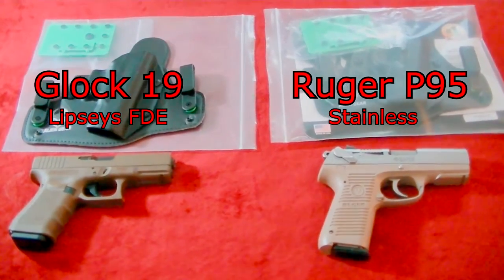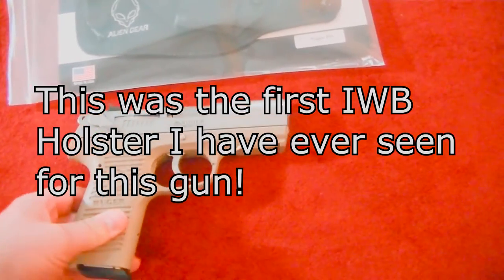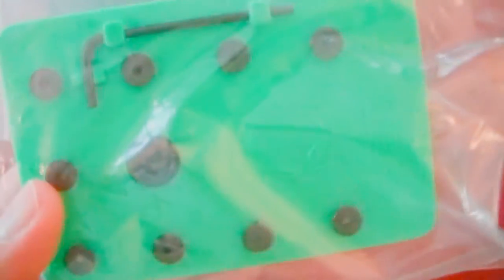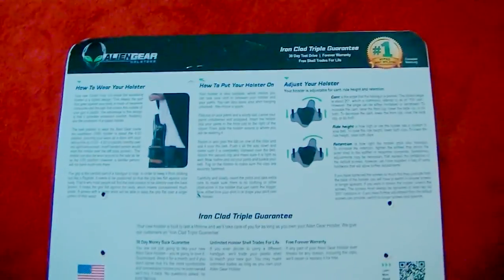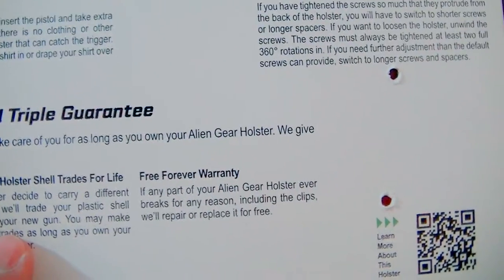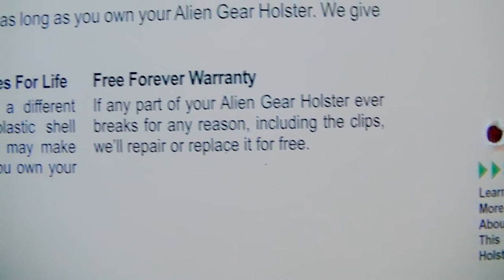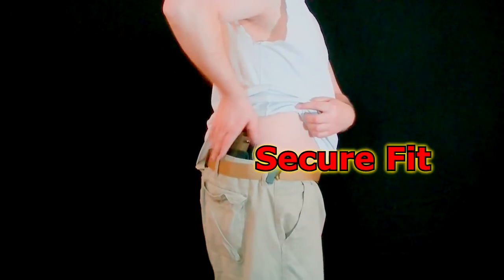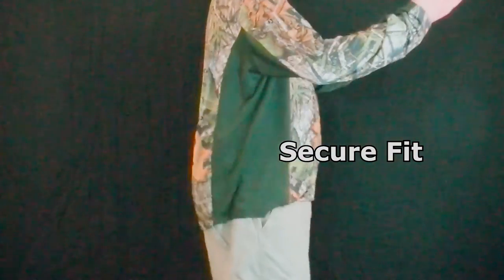Alien Gear Holster Cloak Tuck 2.0 IWB Product Review CC Concealed Carry Conscealment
I finally found a comfortable concealed carry holster that meets my standards of comfort.  Alien Gear is made in the USA. LOVE THEM!

Cloak Tuck 2.0 (Alien Gear)

Alien Gear Holsters Cloak Tuck 3.0 IWB Holster (Choose Gun)

Alien Gear Cloak Mod OWB paddle holster - Outside the waistband holster, converts to belt slide, fits Glock 17/19/22/23/26/ 27/29/30/42/43, Shield, Ruger, Springfield, 1911 and more guns

Alien Gear Cloak Mag Carrier Single Magazine Holster, fits 380, 9mm, 40, 45, 10mm, wear as IWB mag pouch or OWB magazine pouch

Make it a DOUBLE MAG carrier:  (Alien Gear)

BIGFOOT Alien Gear Leather Gun Belt, spring steel core reinforced ccw belt, stainless steel buckle

Cloak Dock OWB Holster Mount, mount on any surface, use as car holster, desk holster or bedside gun holster mount

(Alien Gear Trailer explaining the make up and other info)

G.O.T. Glock Operators Tool By Code9Evolutions (Must have for changing out Magazine plates alone!!!)